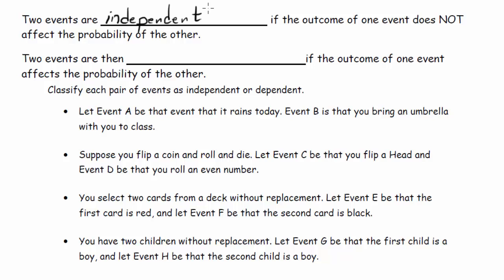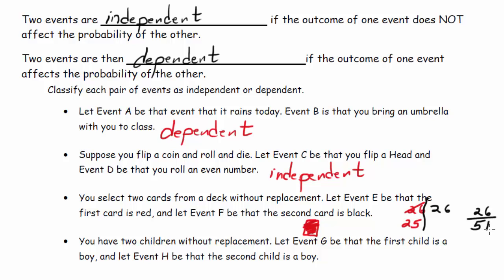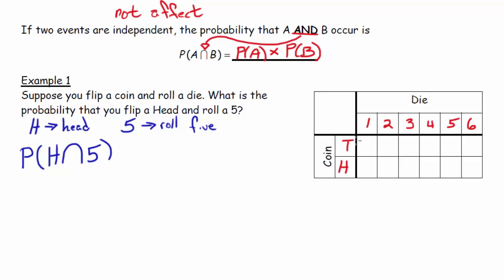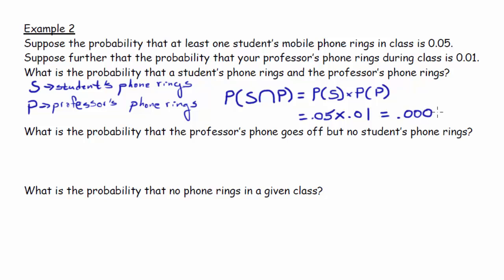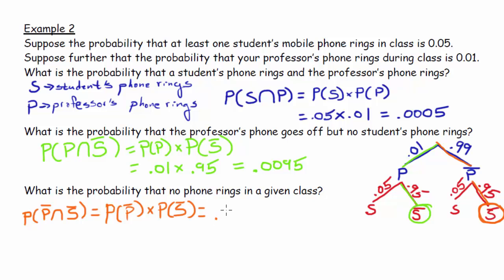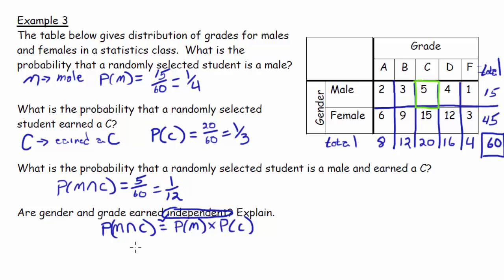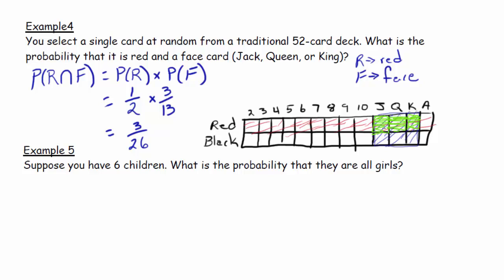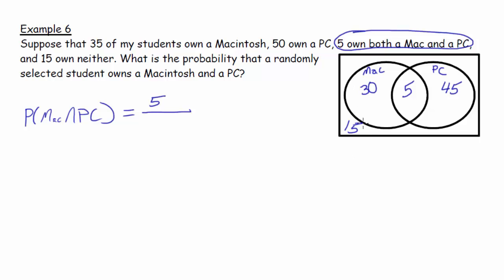MATH 112 Multiplication Rule Part I (independent events)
This video covers pages 41-43 of the note-taking guide on the Multiplication Rule for independent event. Part II will address dependent events.